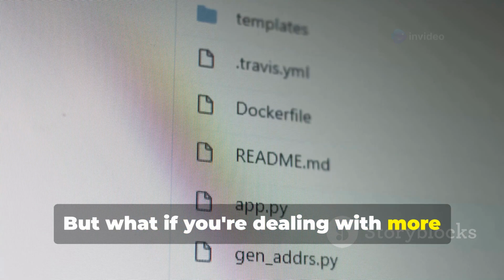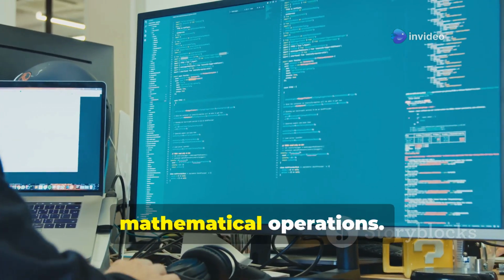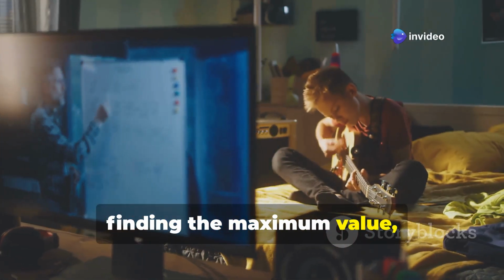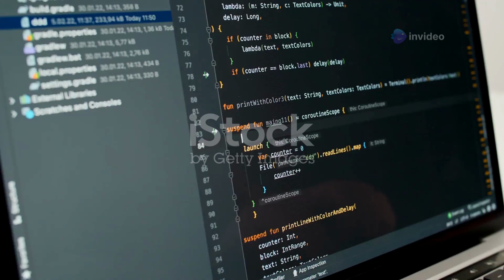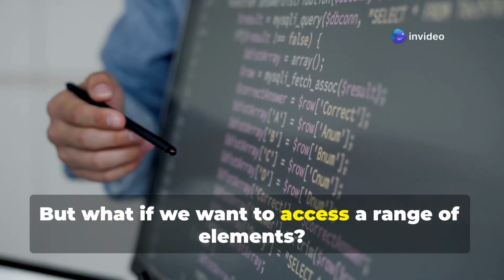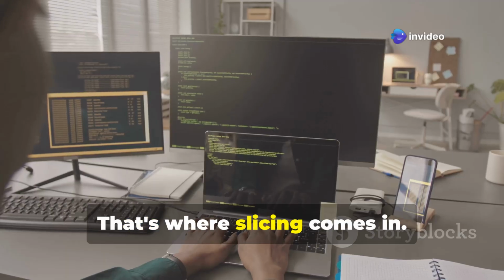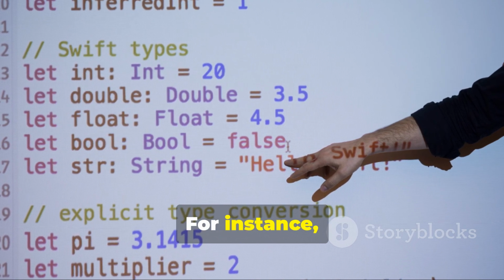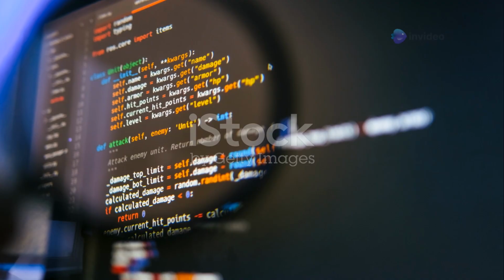What is array in Python?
We’ll explore what arrays are, how to use them in your Python programs, and their significance in data handling. Don’t miss out on this essential programming knowledge!

OUTLINE:

00:00:00 Introduction to Arrays
00:01:03 Creating Arrays in Python
00:02:00 Accessing and Slicing Arrays
00:02:48 Manipulation Made Easy
00:03:41 Real-World Applications

Your support means a lot, and it encourages me to create more content like this.